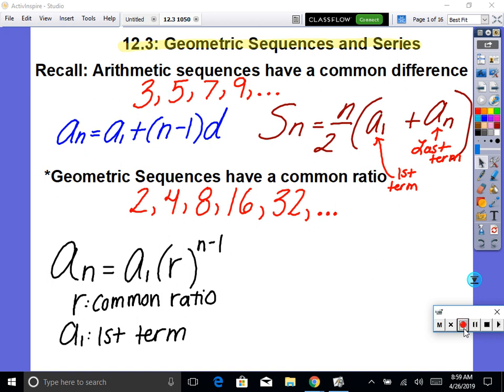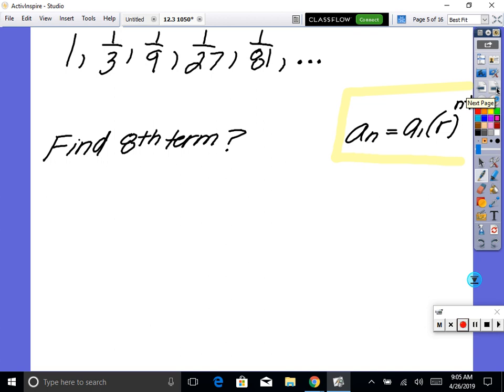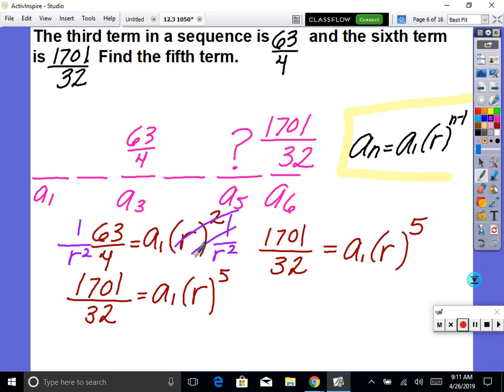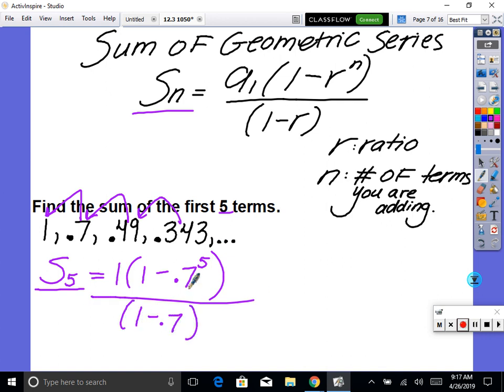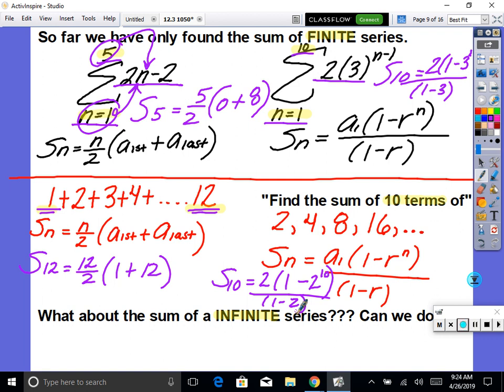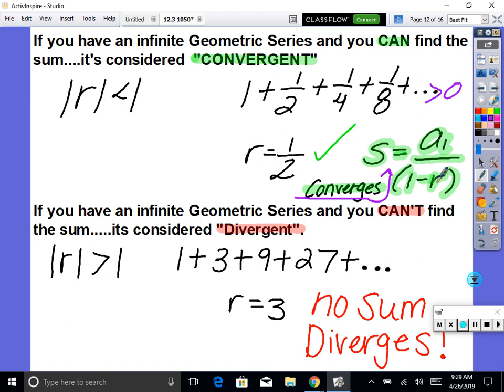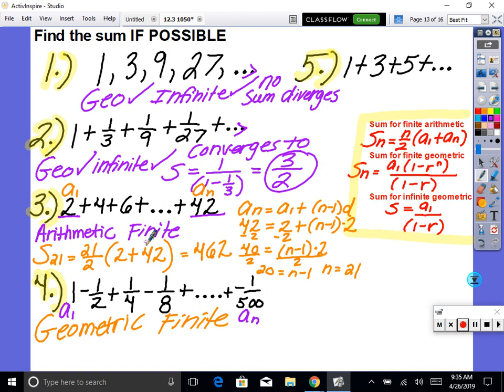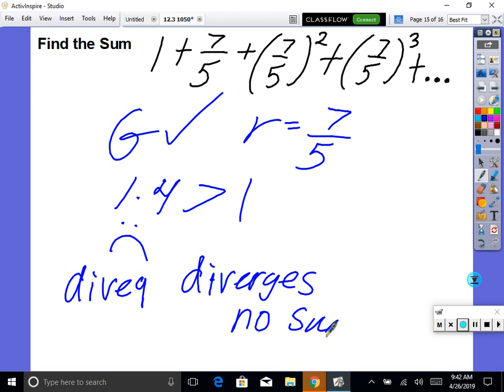12.3 Geometric Sequences and Series (Sum)